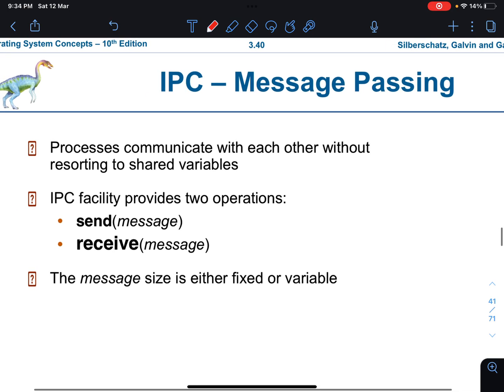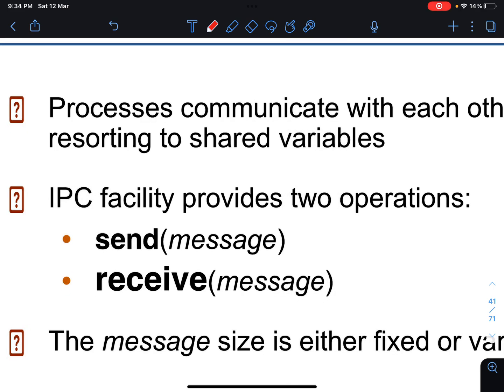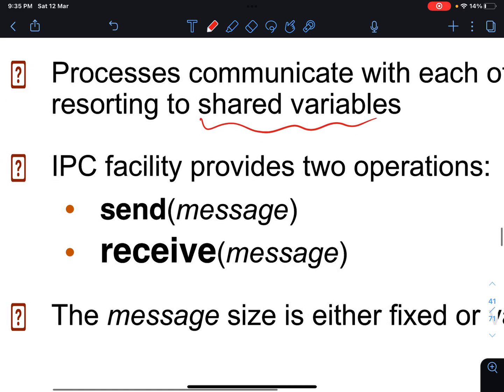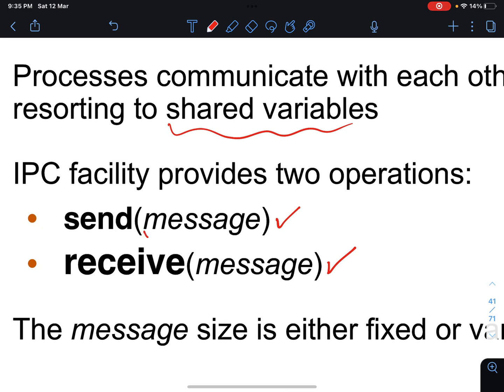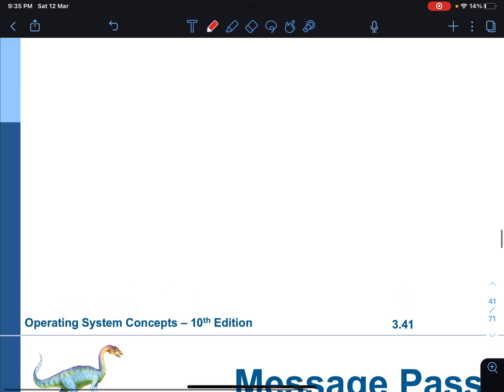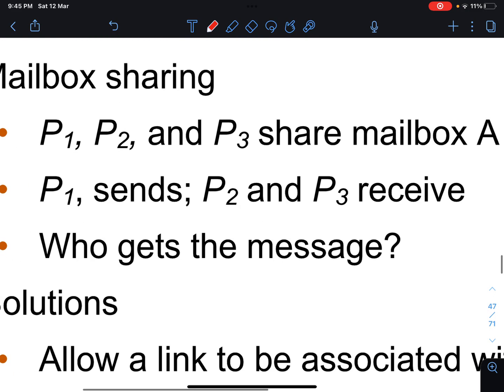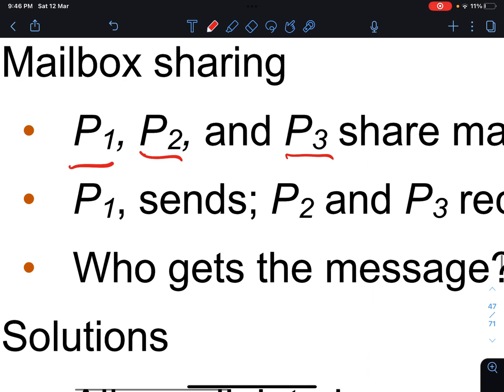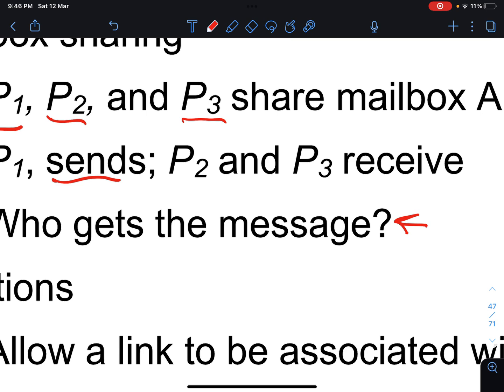Operating Systems Engineering Chapter 3 part7